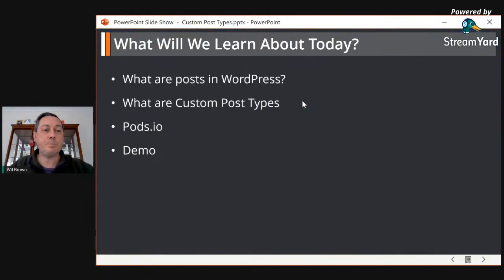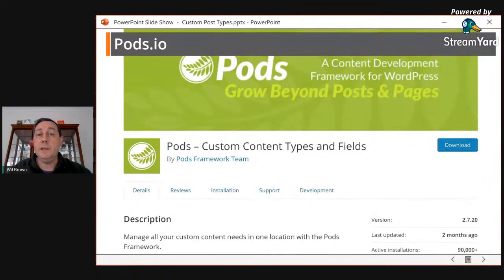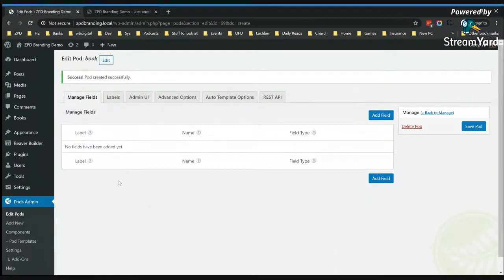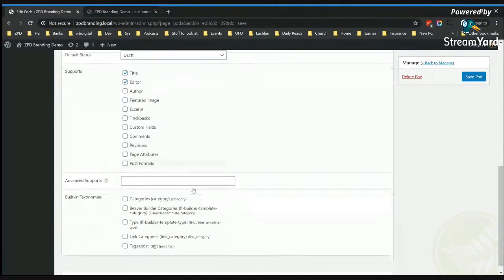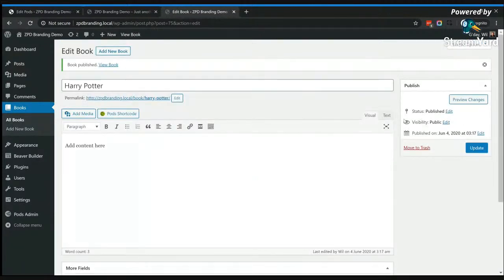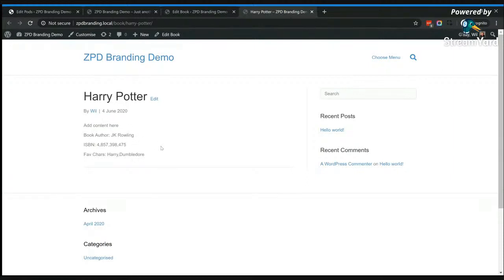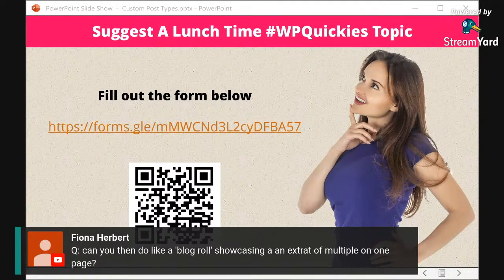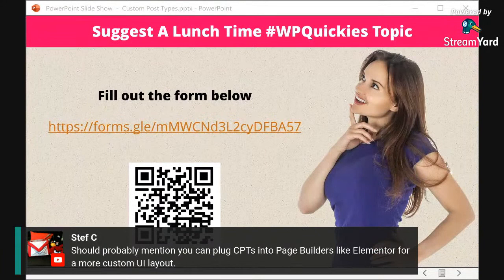Custom Post Types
In this lunchtime WPQuickies, we'll l take a quick look at Custom Post Types with Pods.io

Your speaker will be Wil Brown from Zero Point Development.